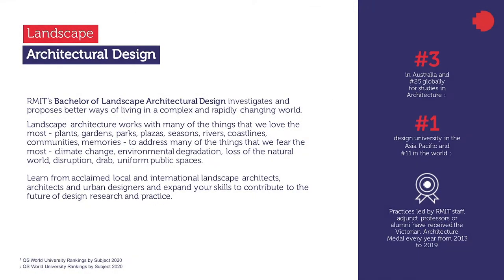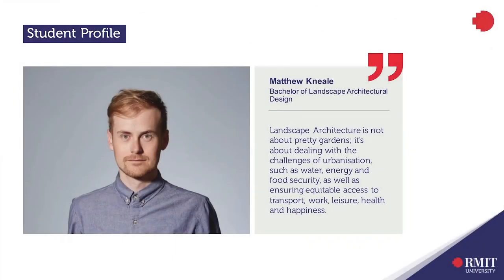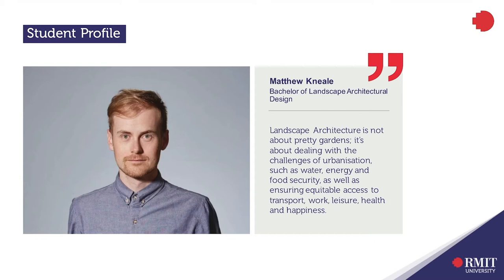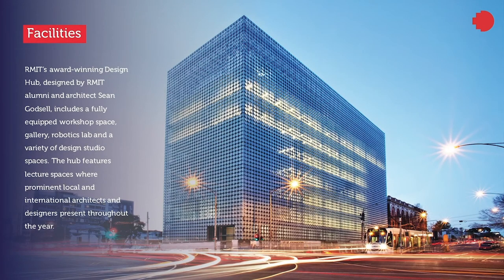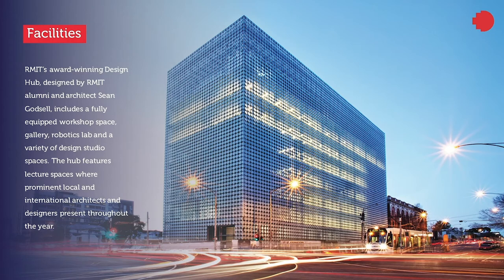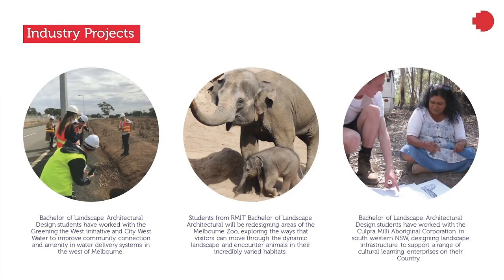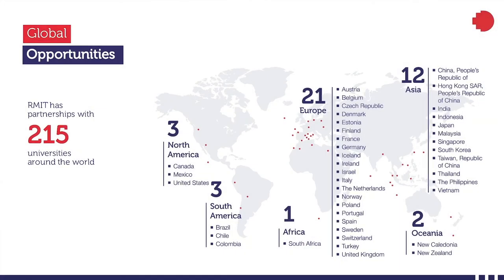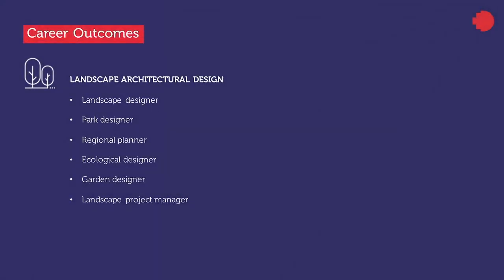Explore Landscape Architecture | RMIT University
Are you passionate about a career in Landscape Architecture?